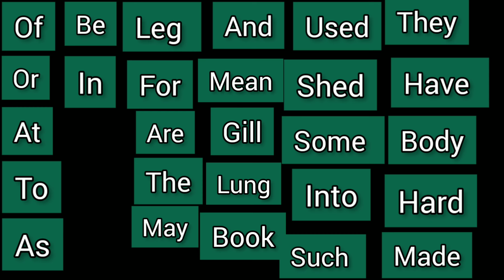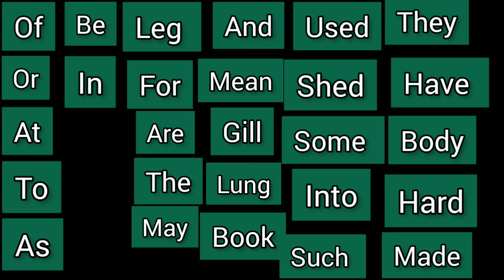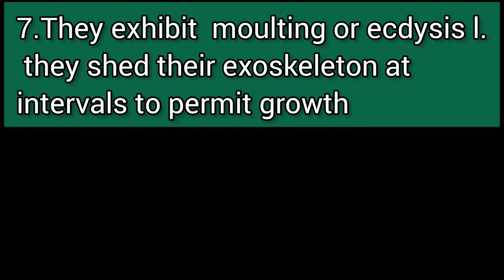how to read and write English/ 31 reading journey (day 31)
how to read and write English # 31days reading journey/adult education
join me in this 31days reading journey and see
 result reading journey (day 31)adult education